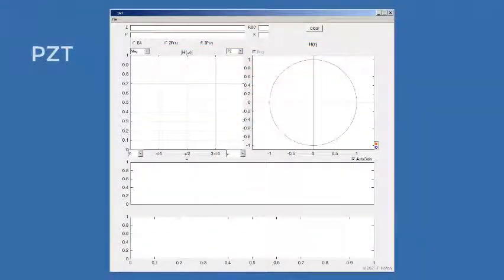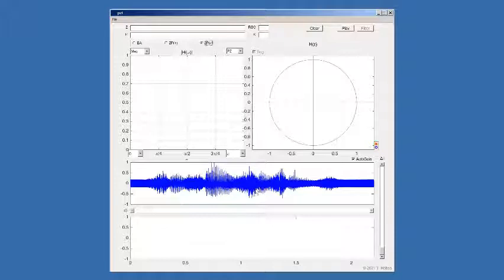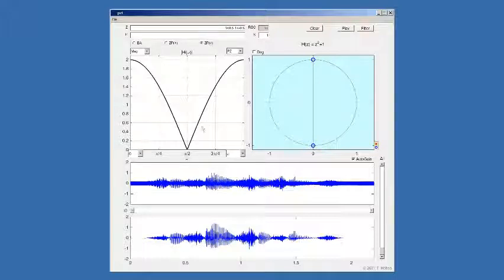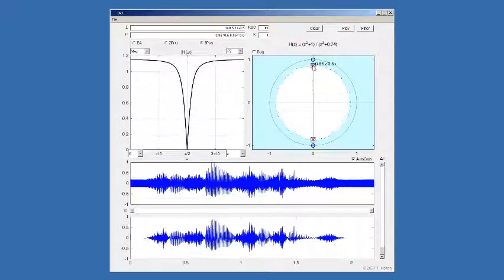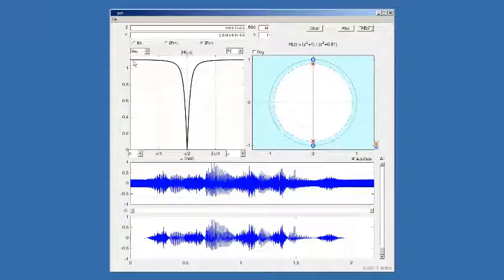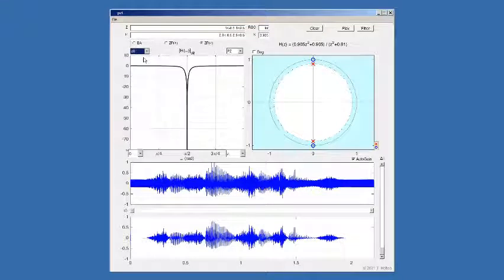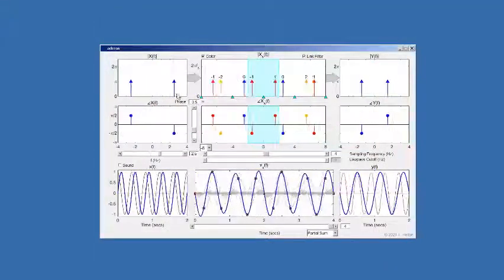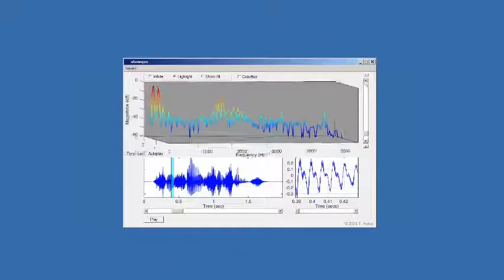Digital Signal Processing, Holton: PZT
Relates the filtering of a signal in the time and frequency domains using visualizations of the filter in terms of the pole-zero plot and the DTFT .